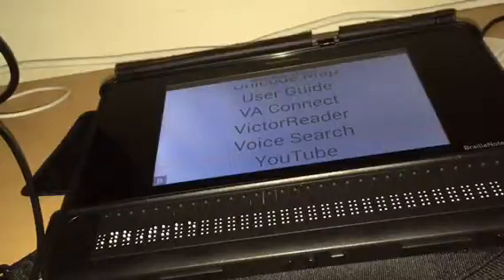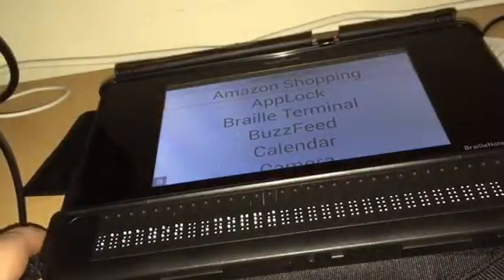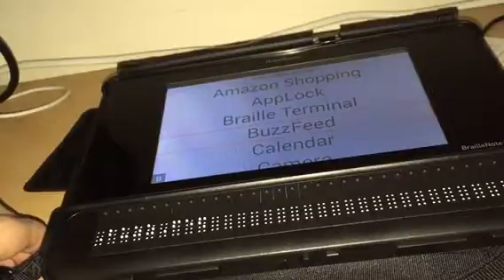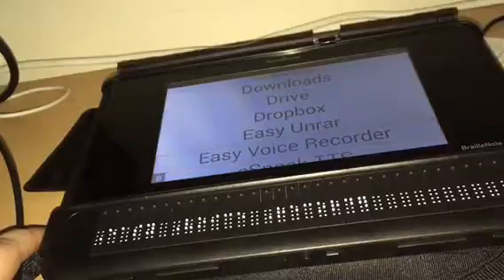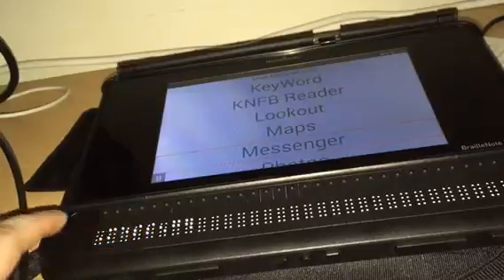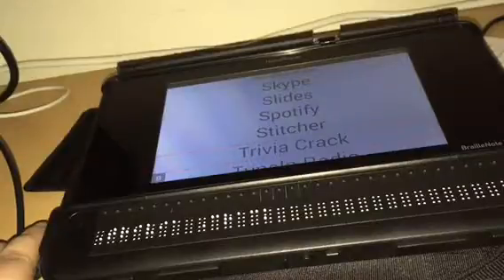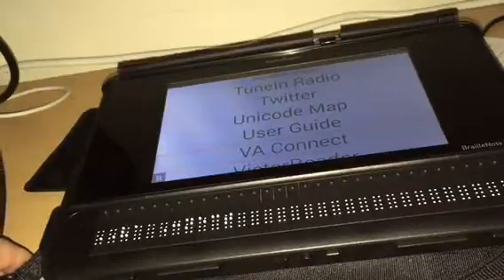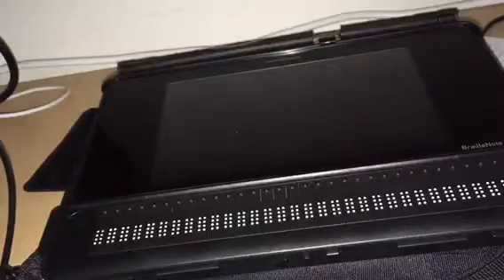Thoughts on BrailleNoteTouch and What's on mine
My thoughts on the braille note touch and look at what I have on my. Device